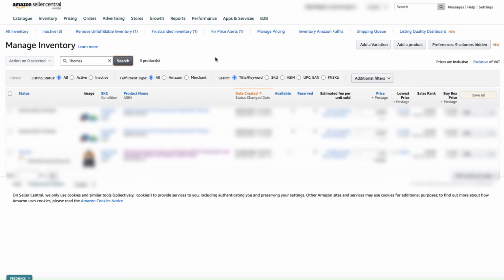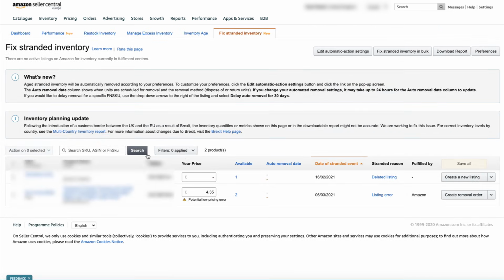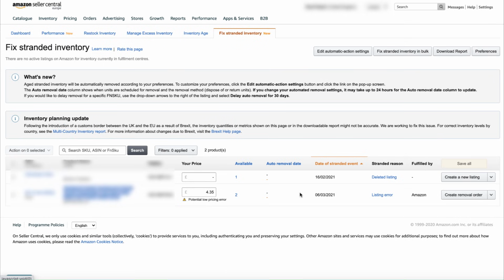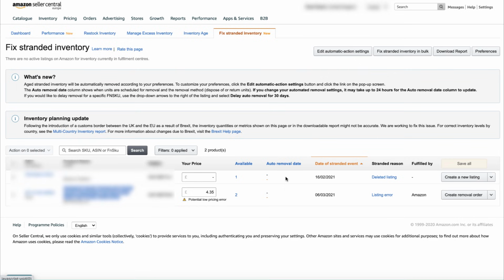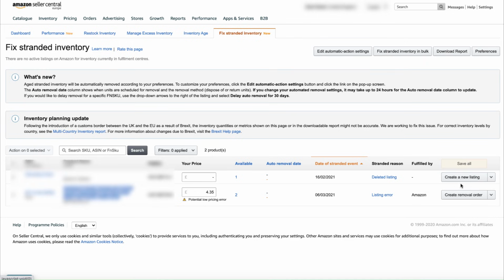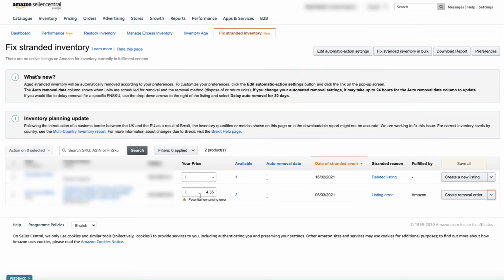Amazon Stranded Inventory: Why It Happens and How to Fix It | Arbitrage Hero Academy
Stranded inventory is stock sitting in Amazon's warehouse that nobody can buy, because it is not attached to a sellable listing. This short lesson shows where to find it and the two causes the video demonstrates.

The Seller Central screens are from this 2021 recording. Amazon moves menus and changes what actions are offered, so use this for the idea and check the current interface.

- What stranded inventory is, and where to find the list
- Two causes shown: a pricing rule blocking the sale, and a listing that no longer exists
- Why a return can strand stock long after the sale
- The actions the video shows against each stranded item, which depend on the cause

CHAPTERS
0:00 What stranded inventory is
0:17 Where to find it
0:31 A pricing error
0:51 A deleted listing
1:20 The actions available on each item
1:36 Fixing the price

FAQ
Q: What is stranded inventory?
A: Stock you hold at Amazon that is not attached to a sellable listing, so nobody can buy it while it continues to sit there. (0:00)

Q: What causes it?
A: The video shows two. A pricing rule that conflicts with your selling price, and a listing that was deleted while stock was still out there. (0:31)

Q: How does a deleted listing strand stock?
A: The example is a sale made long ago, the listing removed since, and then the customer returns the item. It comes back with nothing to attach to. (0:51)

Q: What can I do about it?
A: In the video each item lists its own available actions, and which apply depends on the cause: creating a listing, fixing the price, adjusting the minimum and maximum, or raising a removal order. What Amazon offers today may differ. (1:20)

Q: How quickly does it clear?
A: Once the underlying problem is fixed, the item comes out of the stranded list. (1:51)

Sellers who have never opened the stranded inventory page, and anyone whose stock levels do not match what is actually selling.

QUESTIONS?